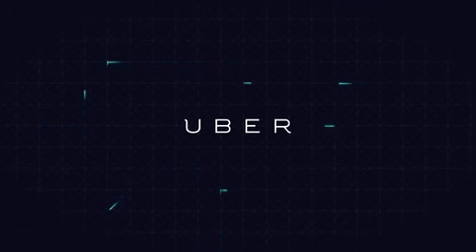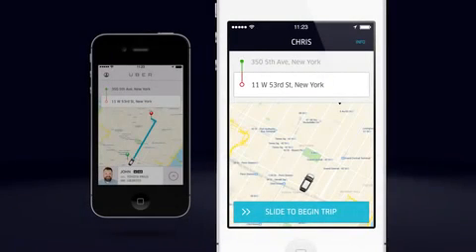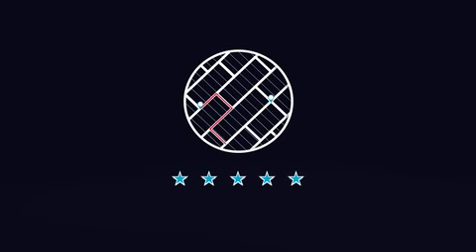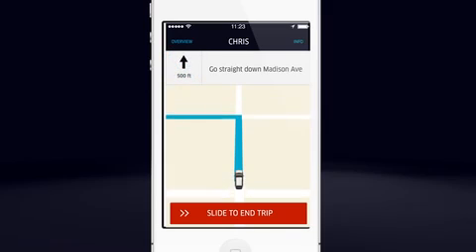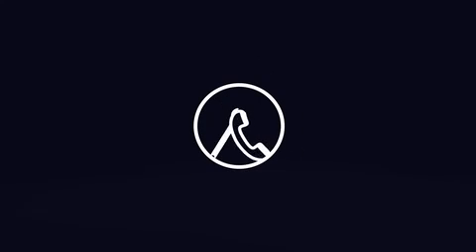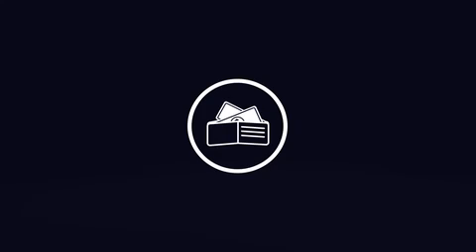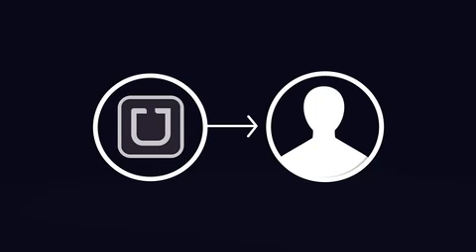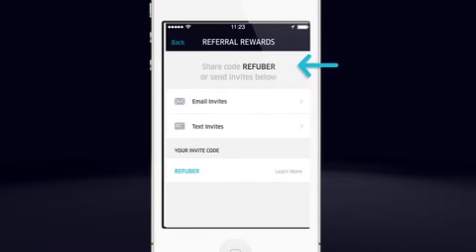Uber Driver Training Video